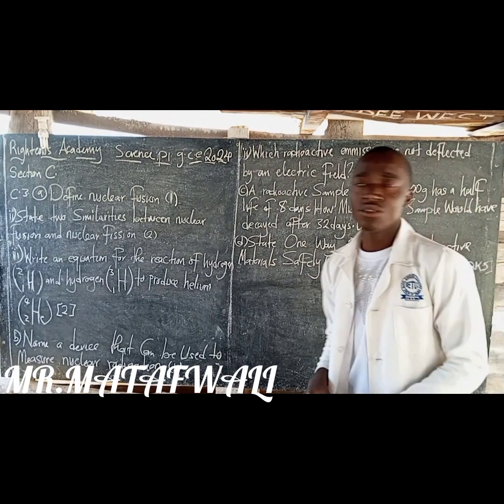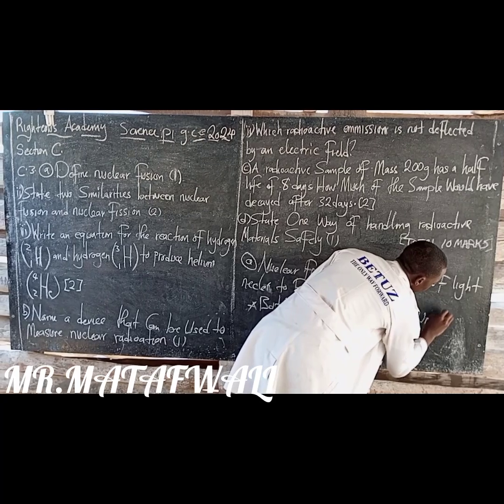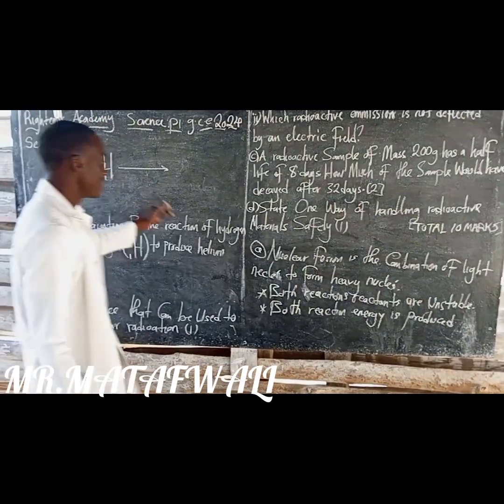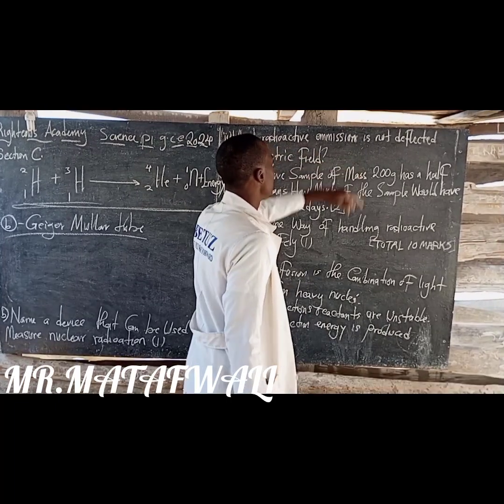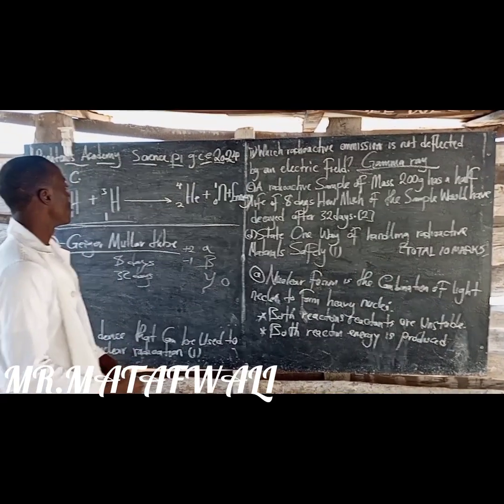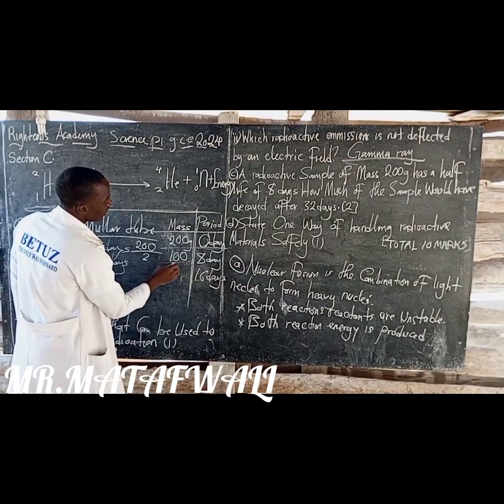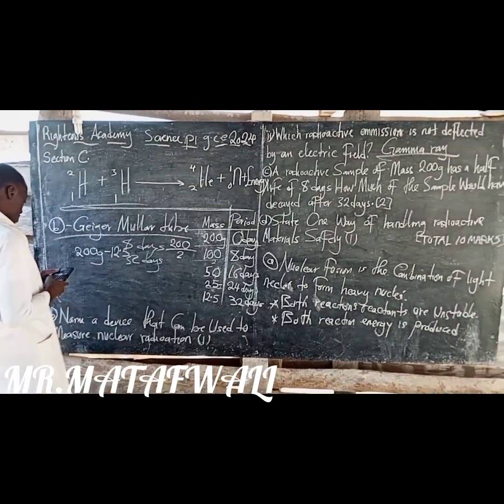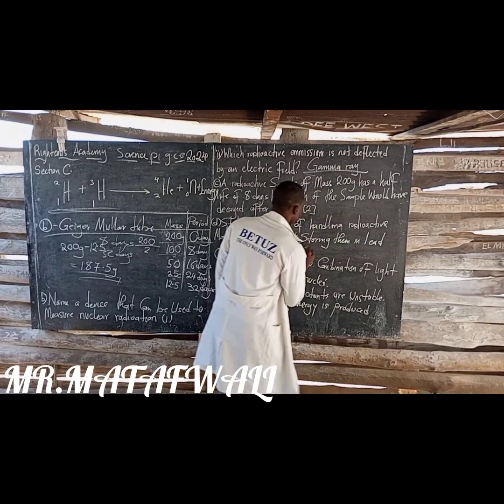SCIENCE PAPER 1 2024 GCE (RADIOACTIVITY)